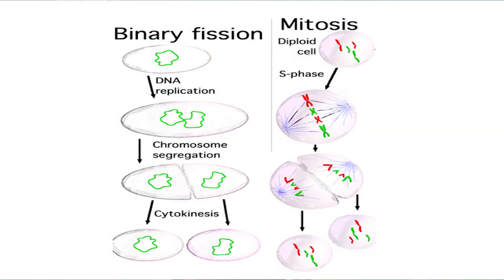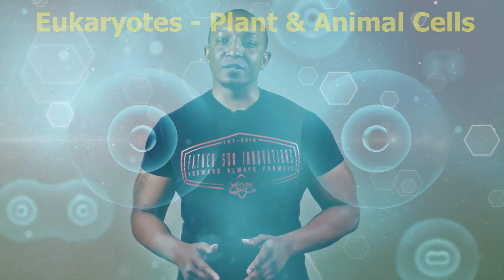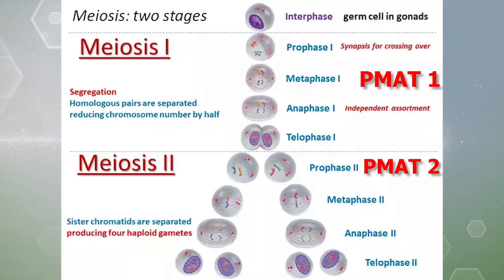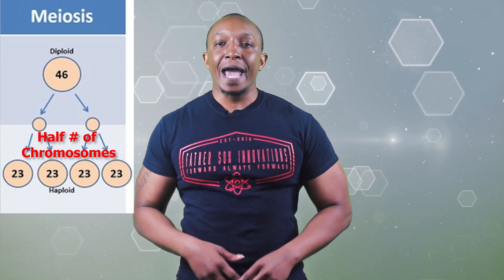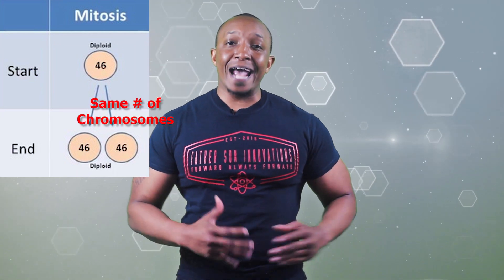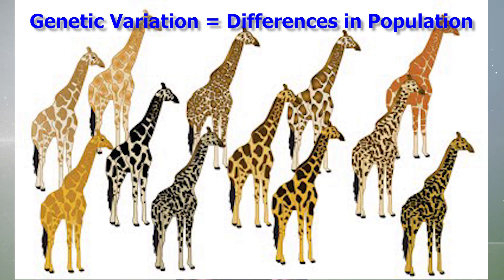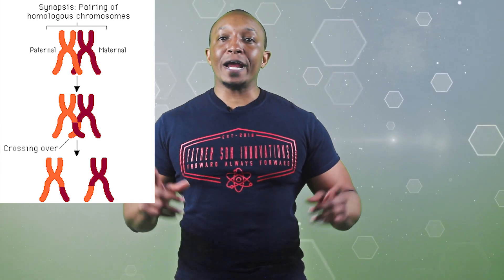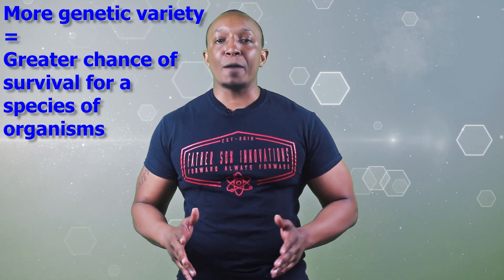Pros & Cons of Sexual and Asexual Reproduction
In today's video we discuss the pros and cons of sexual and asexual reproduction, with a specific focus on binary fission and meiosis.  We include video notes, an interactive activity, and a topic quiz at the end that you can scan with your QR code reader or click the following link to test your proficiency:

Remember 80% or higher to be proficient on this topic.  If you are not successful the first time, you better keep going because it's not over until you win!!!